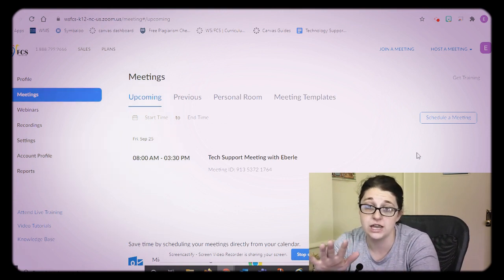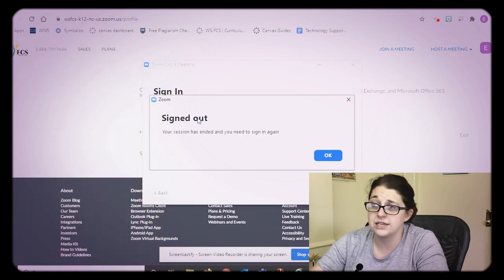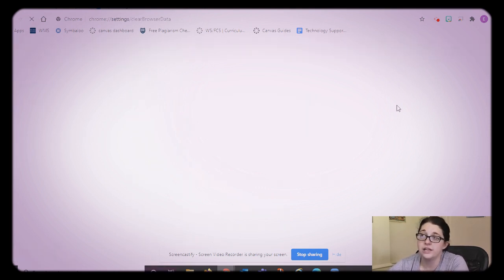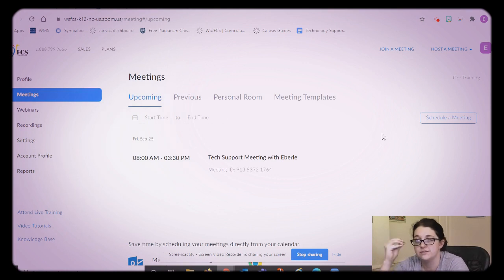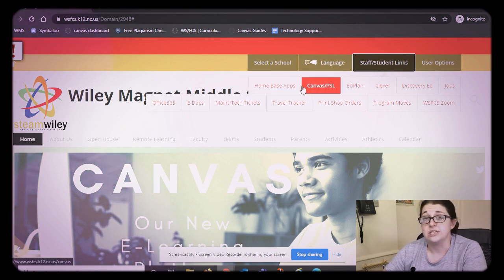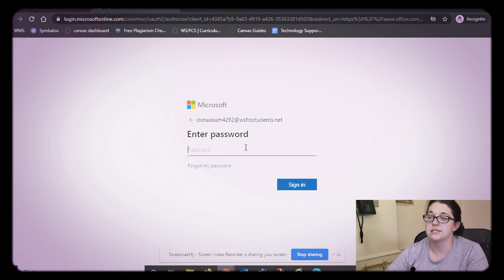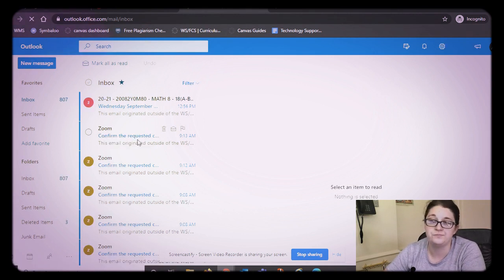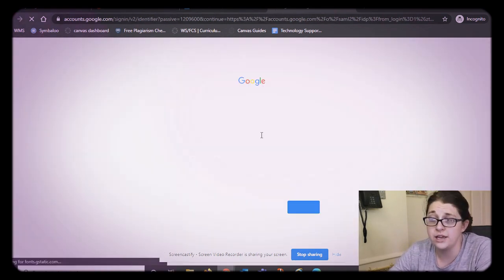Zoom Troubleshooting for WSFCS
0:00 What's the problem?

1:19 Option 1:  Signing out of Zoom from all devices.

3:28 Option 2:  Clearing your Chrome web-browser's history (cache and cookies).

7:13 Option 3:  Read your email from Zoom (using Office 365's Outlook - NOT GMAIL!).